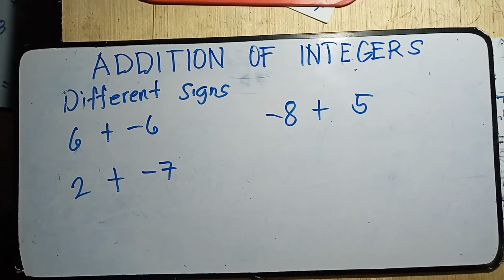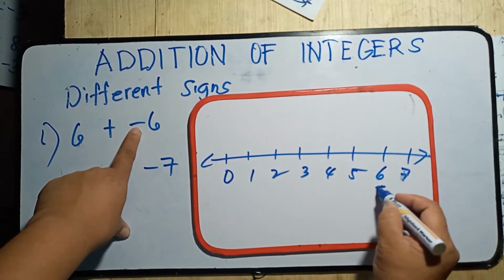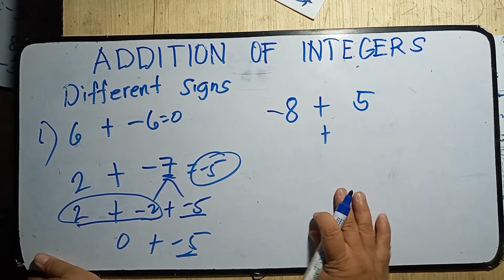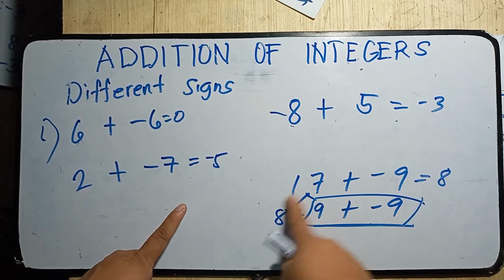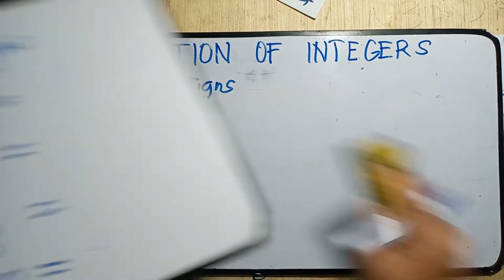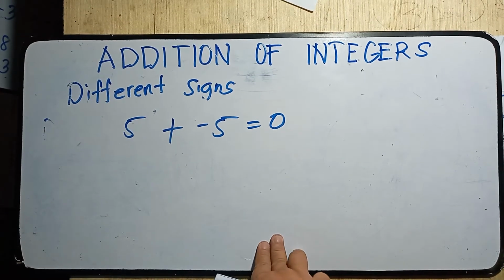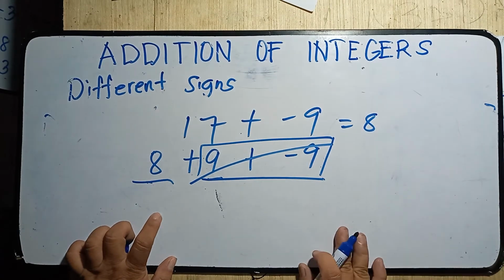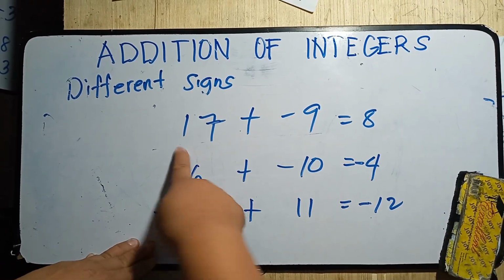Addition of Integers with different signs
Adding integers with different signs, with a review on how to add integers with the same signs